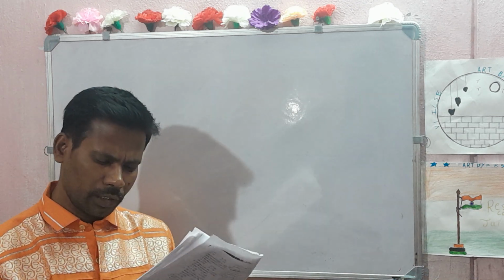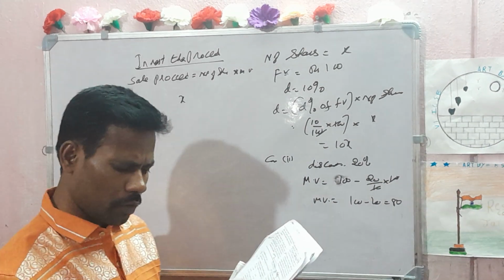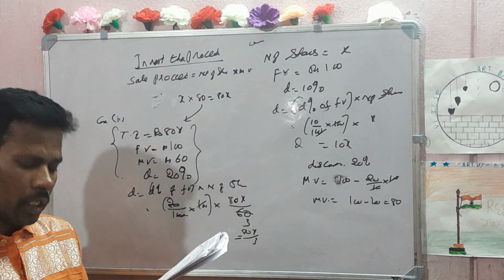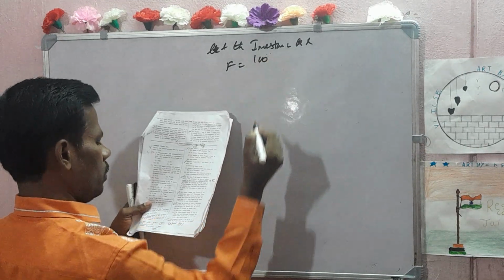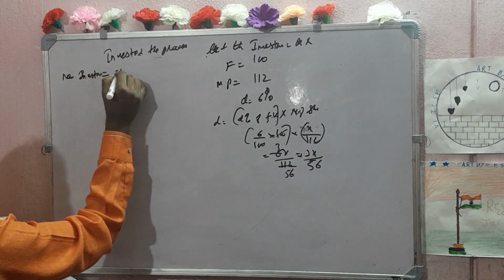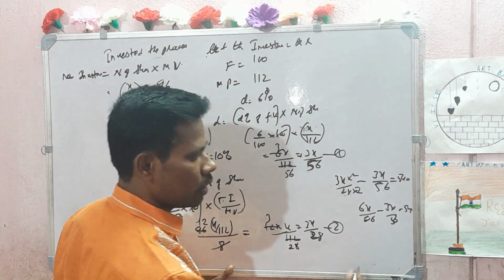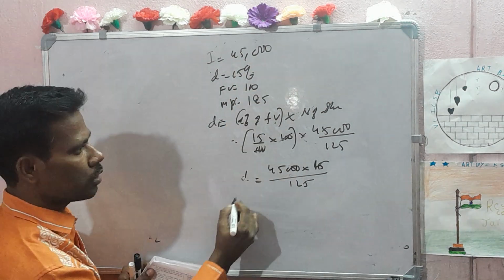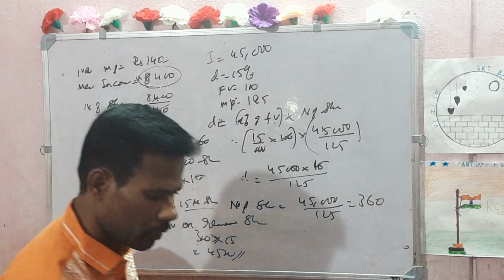X ICSE SHARES AND DIVIDENDS